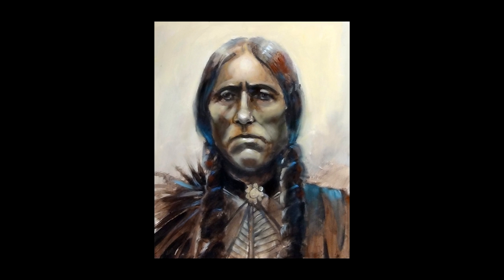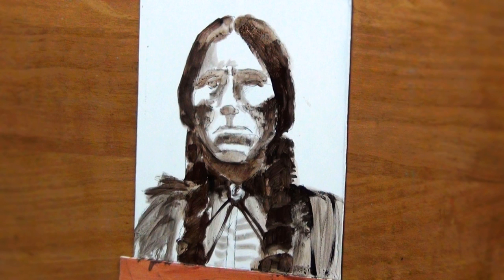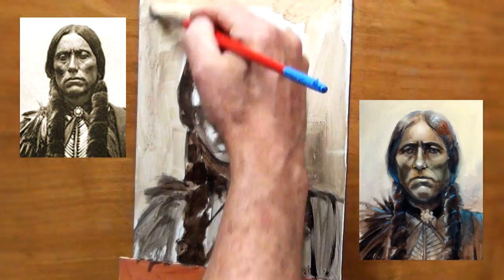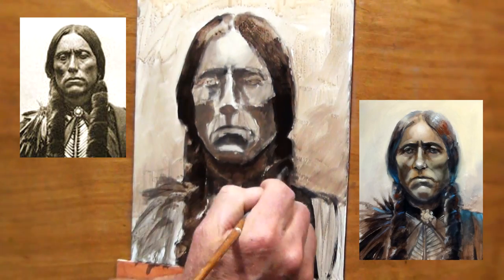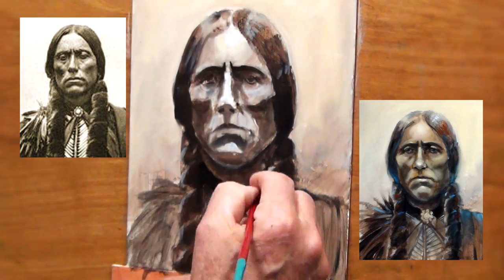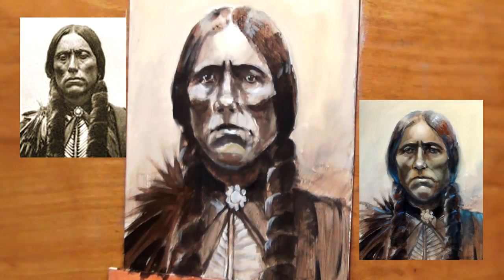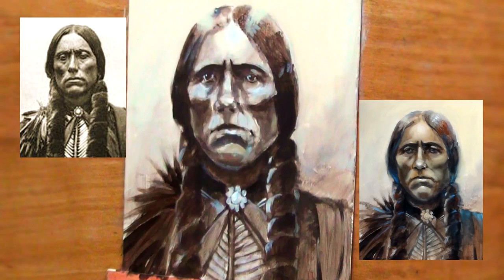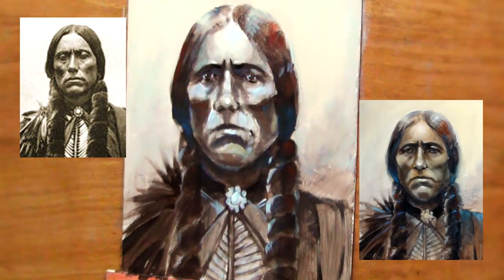American Indian Portrait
A two minute look at creating a simple portrait in time lapse.